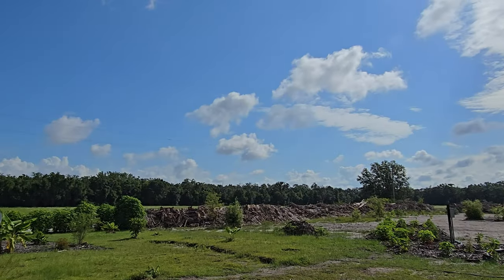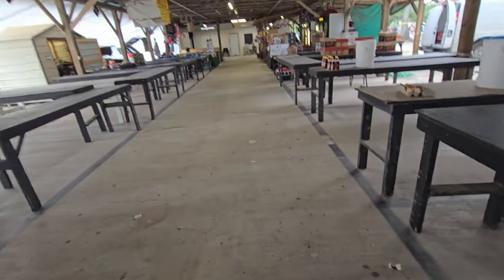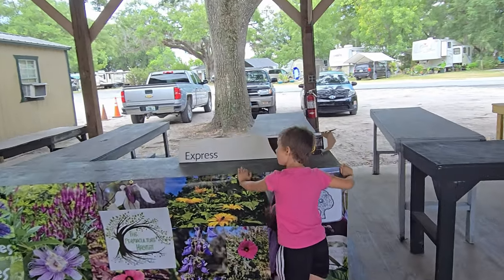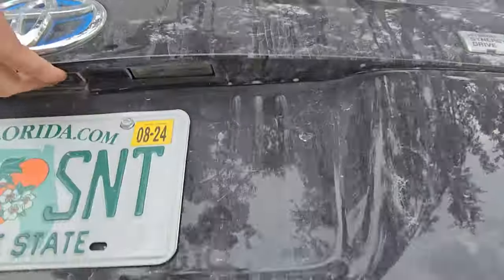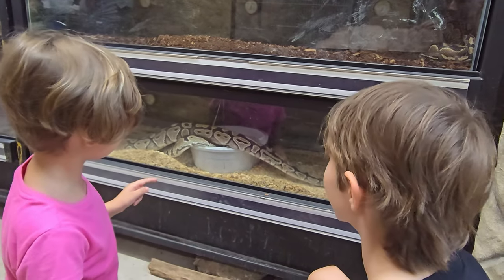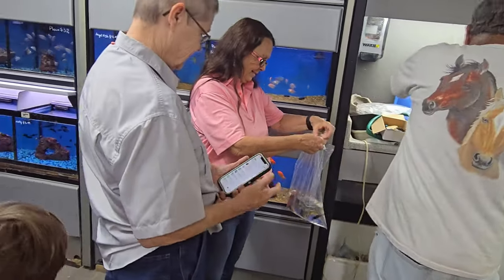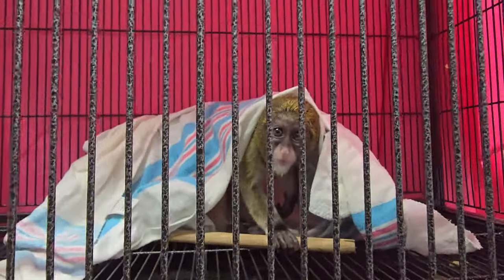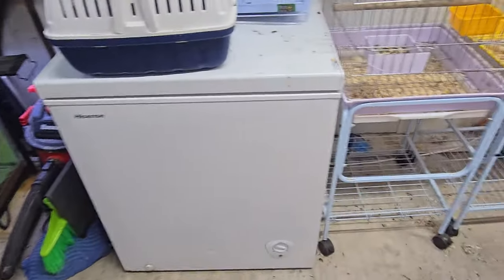Market day is getting closer...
Getting ready for another market and having some fun time with the kids.